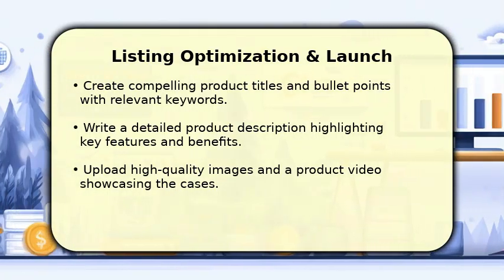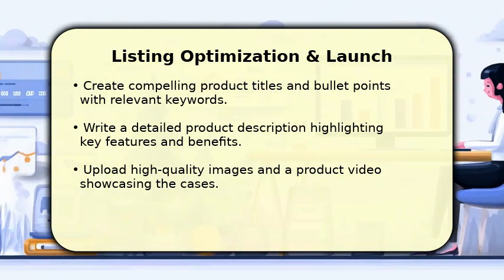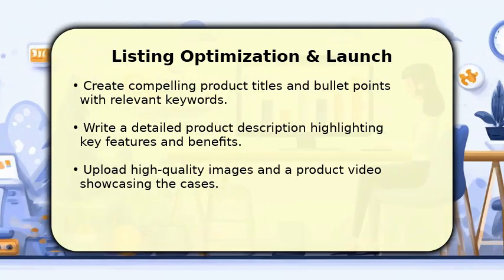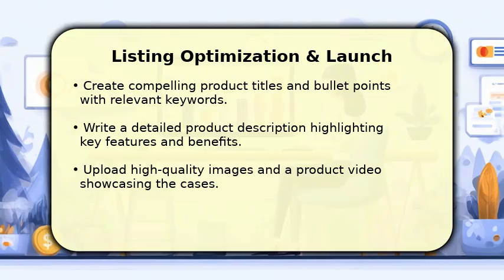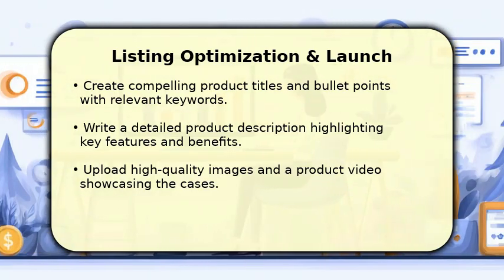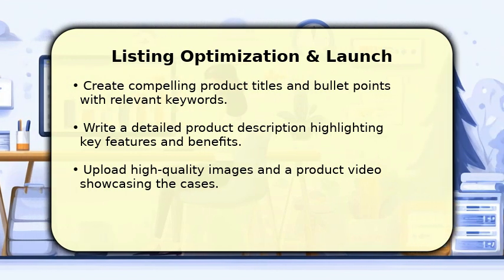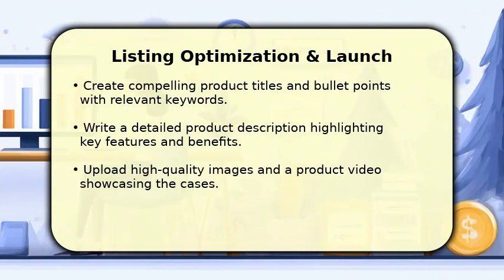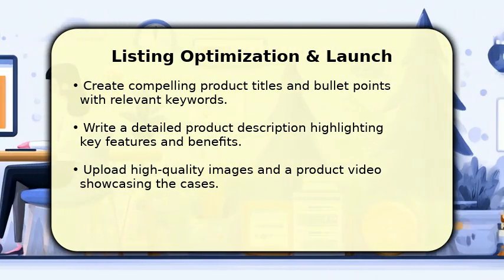How to Sell Phone Cases on Amazon 2025 (Only Way)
▸ :^) Unlock the secrets to building a successful online business by learning how to sell phone cases on Amazon. This comprehensive guide provides an exclusive, step-by-step method to launch and scale your e-commerce venture, making it easy to understand even if you're new to selling on Amazon. Discover effective strategies for product sourcing, optimizing your listings, and mastering Amazon FBA to maximize your profits. We'll cover everything from identifying profitable phone case niches to implementing smart marketing techniques that drive sales. Gain the essential knowledge to create a thriving online store, attract customers, and manage your inventory efficiently, positioning yourself for long-term success in the competitive Amazon marketplace. This is your definitive resource for becoming a top Amazon seller of phone accessories.